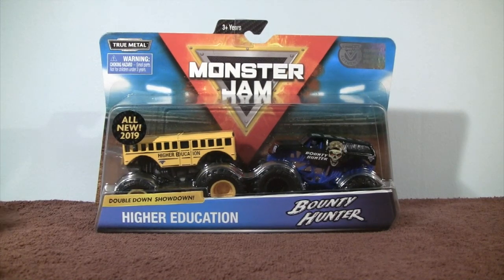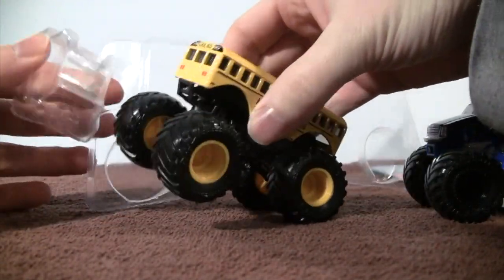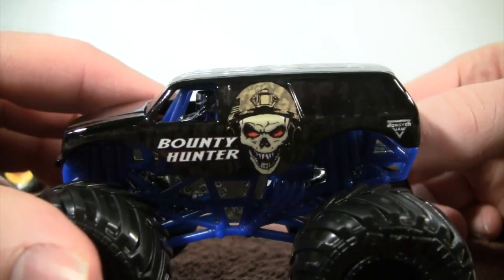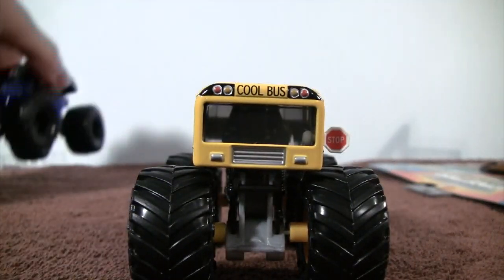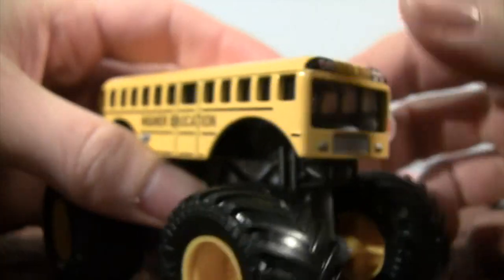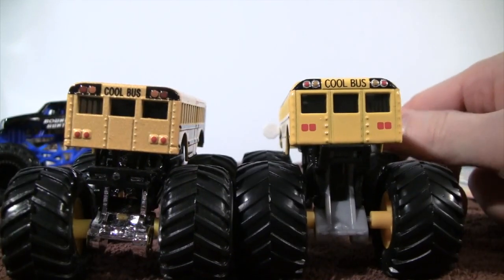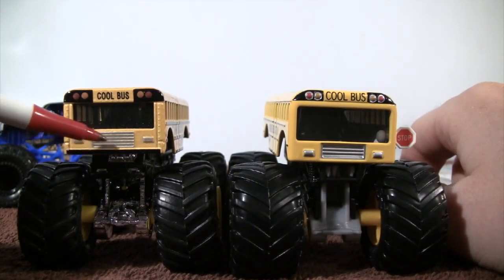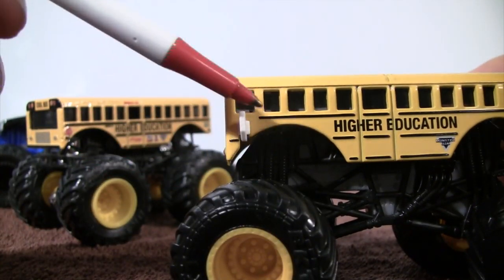Spin Master Monster Jam HIGHER EDUCATION & BOUNTY HUNTER 2-Pack 2019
Spin Master Monster Jam 2-Pack Double Down ShowDown
HIGHER EDUCATION & BOUNTY HUNTER

Unboxing & Review